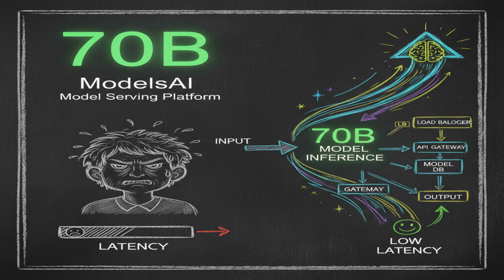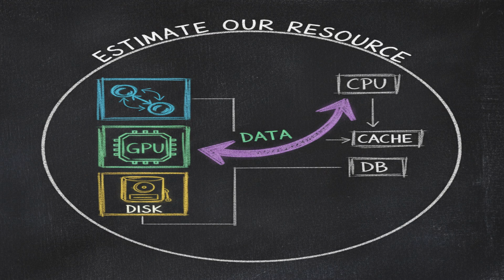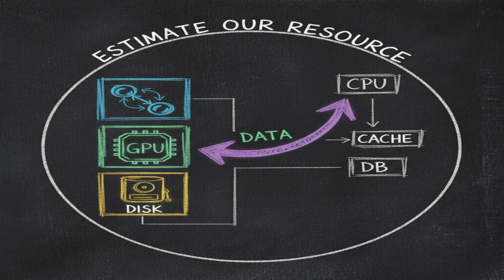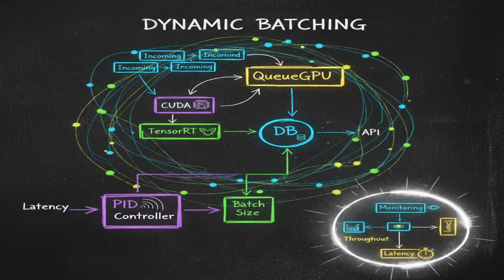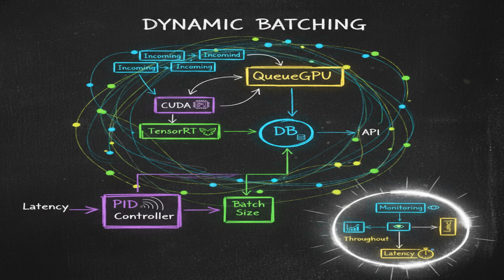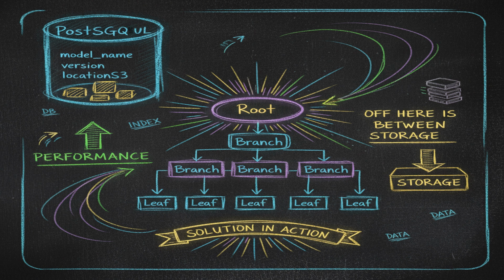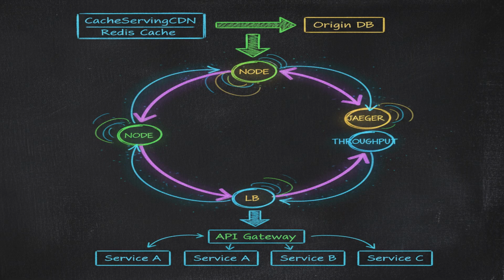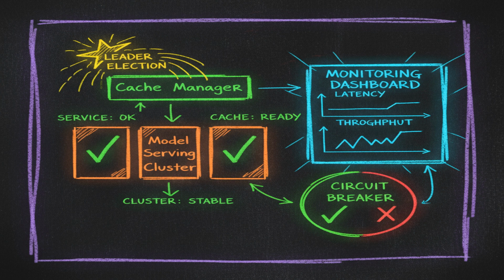AI Model Serving using vLLM/Triton System Design Interview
Ace your System Design Interview! Learn how to design an AI Model Serving Platform like vLLM/Triton. We cover requirements, capacity estimation, API design, data models, and scaling strategies. Perfect for FAANG interview prep.